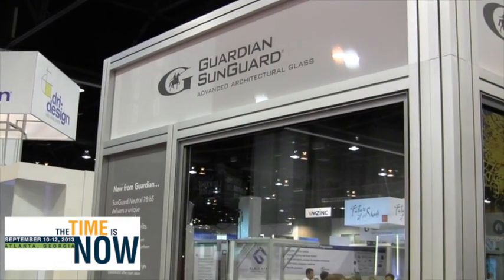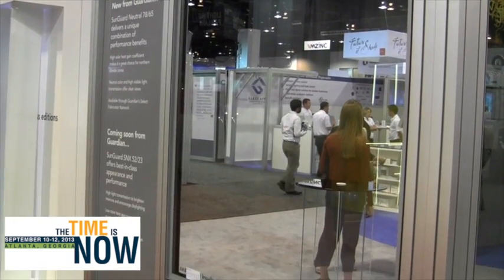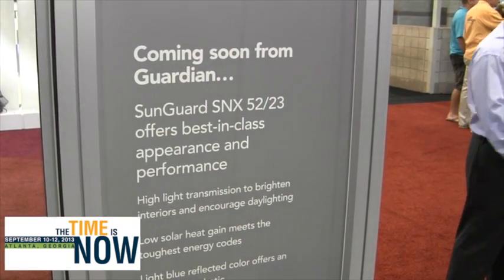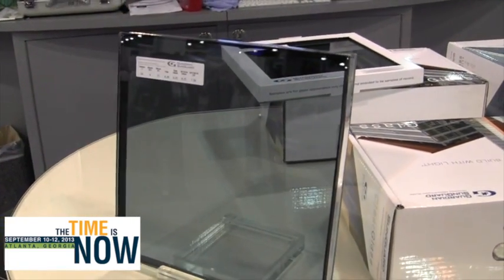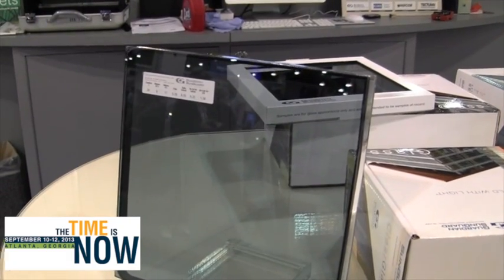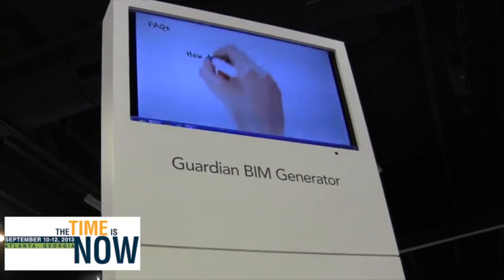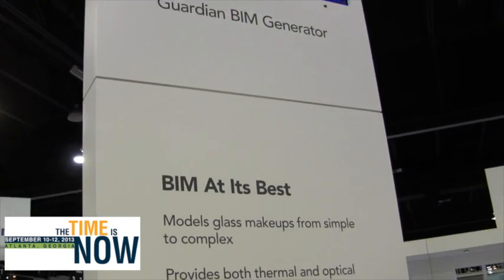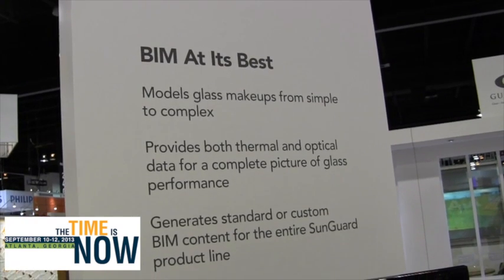A look at what's new with Guardian for Road To GlassBuild America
The Road to GlasBuild America caught up with Chris Dolan of Guardian industries and got the low down on a lot of new products in the pipeline there.